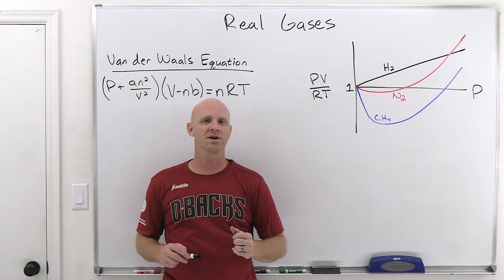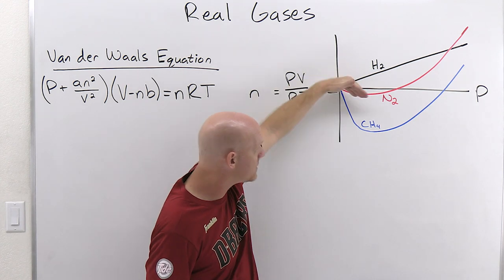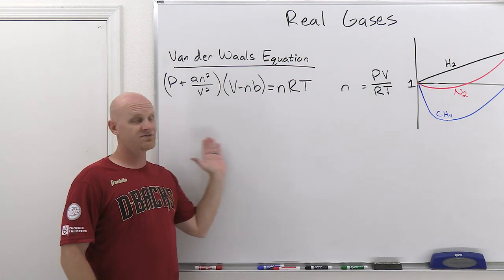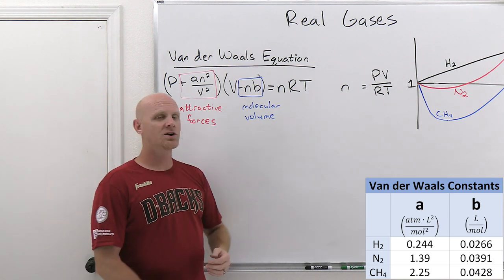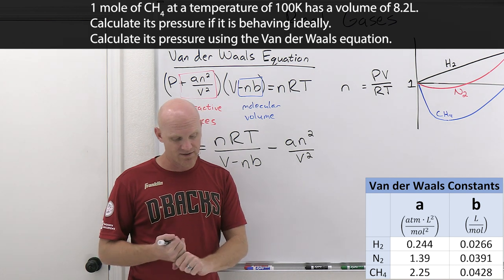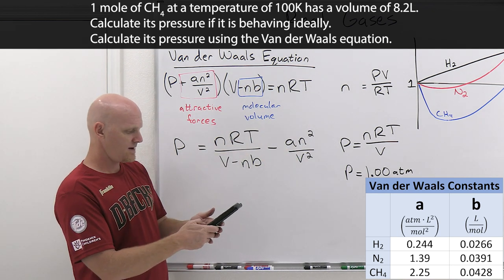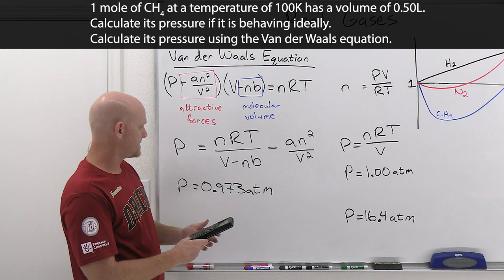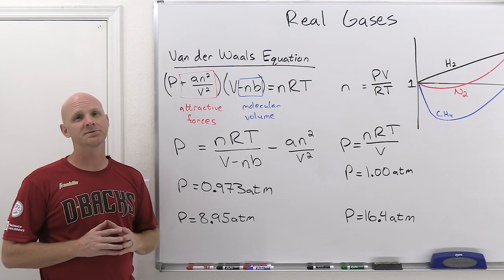10.4 Real Gases & the Van der Waals Equation | General Chemistry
Chad provides an introduction to Real Gases contrasting them with Ideal Gases.  How their behavior differs due to attractive forces and molecular volume is shown and then quantified with the Van der Waals Equation.  Sample calculations are performed comparing pressures calculated using the Ideal Gas Law and the Van der Waals equation showing how the difference is often more significant at higher pressures.

I've embedded this playlist as a course on my website with all the lessons organized by chapter in a collapsible menu and much of the content from the study guide included on the page.

00:00 Lesson Introduction
00:44 Graphs of Compressibility for Real Gases
03:15 The Van der Waals Equation